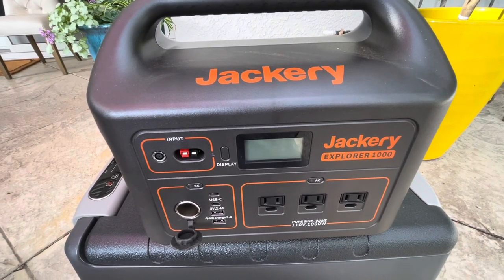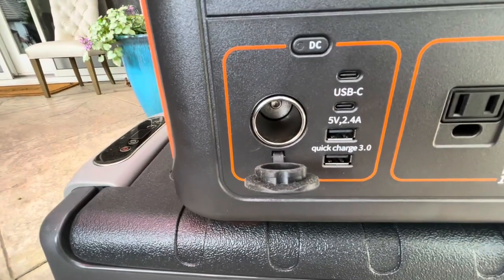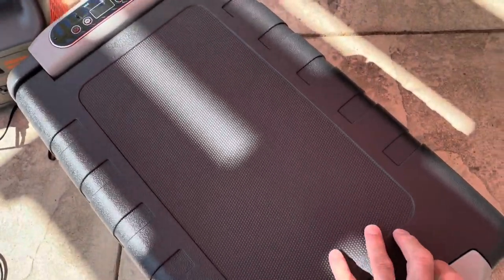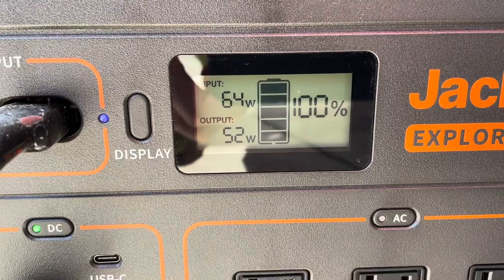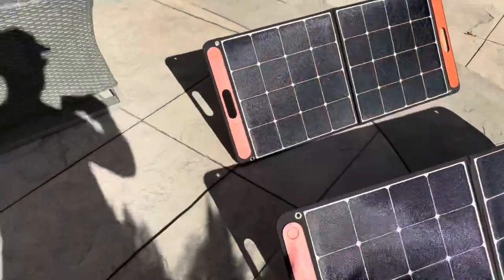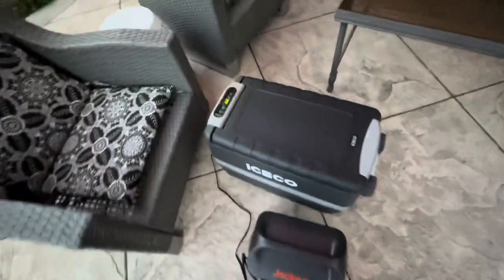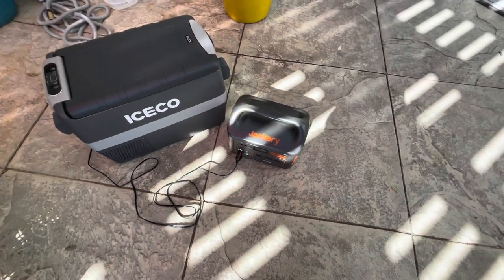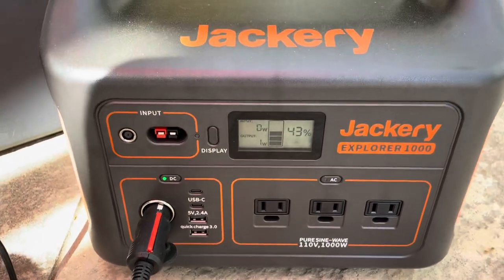Running an Iceco JP40 Cooler off of a Jackery 1000 Solar Generator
Testing the @JackeryInc Explorer 1000 in different scenarios with our Iceco JP40 powered cooler in both refrigerator and freezer mode, with and without solar input from two Jackery SolarSaga solar panels.